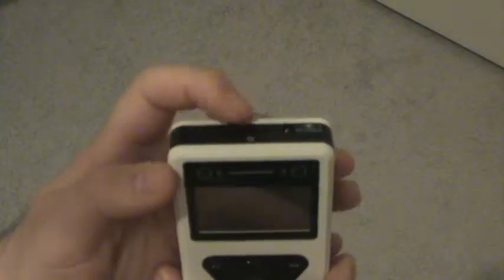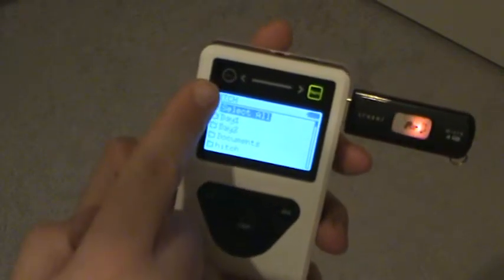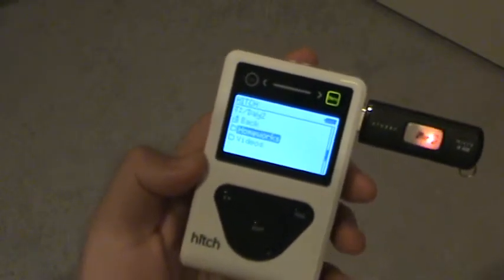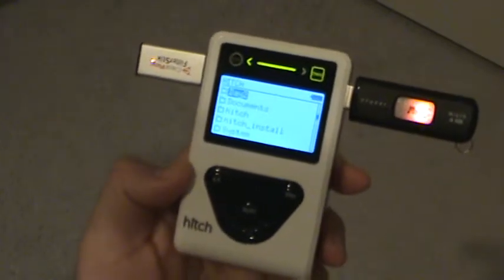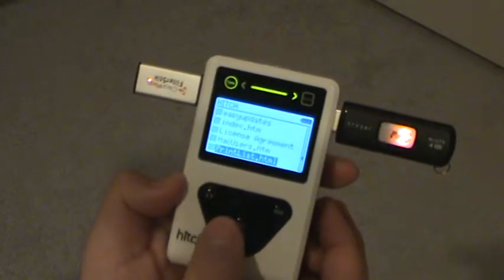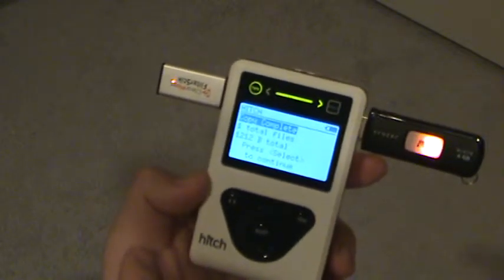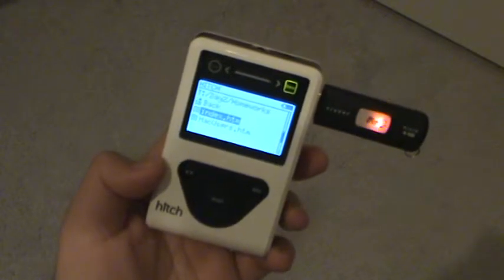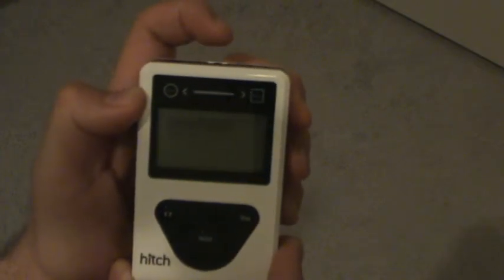hitch how to